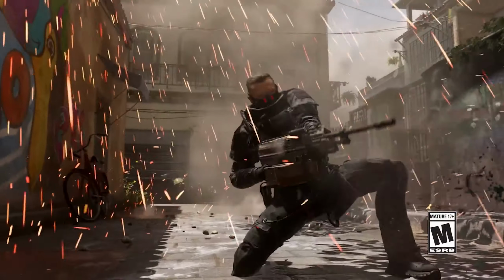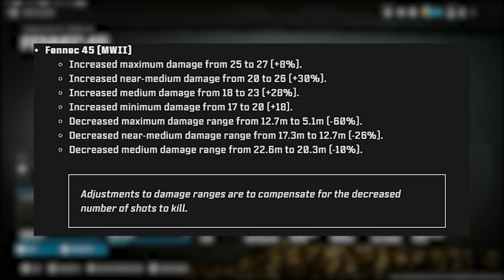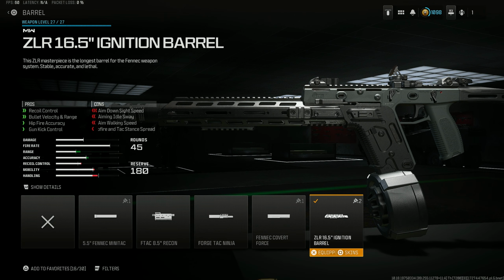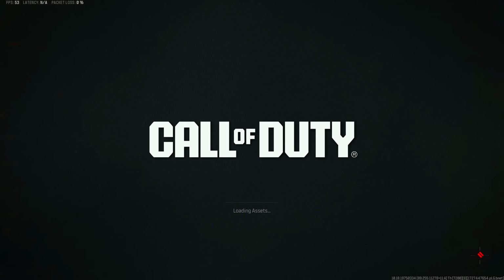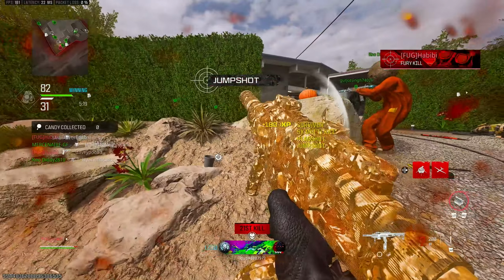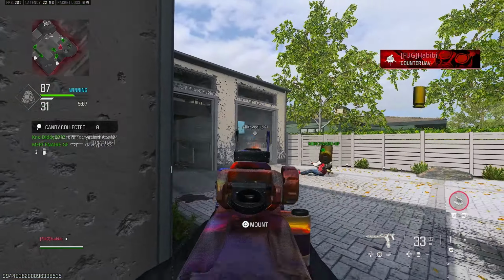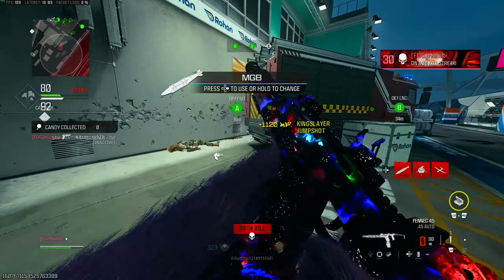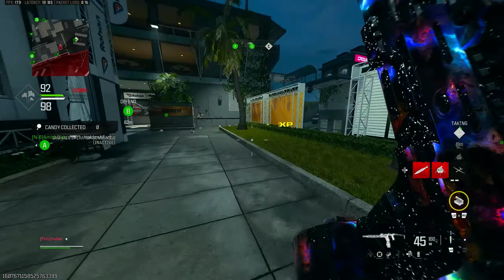the NEW MW3 VECTOR FENNEC 45 is ABSOLUTELY INSANE in MW3! (Best "FENNEC 45" Class Setup)